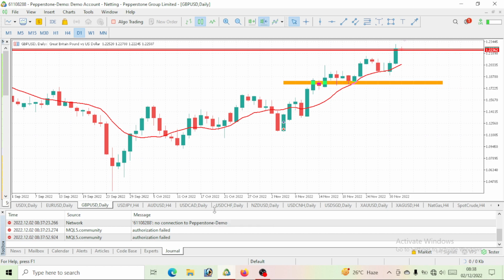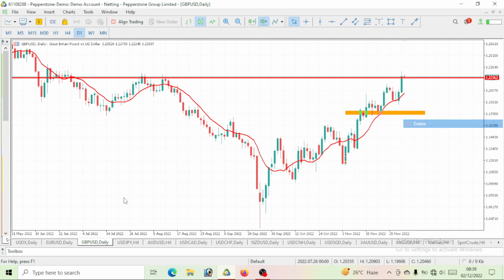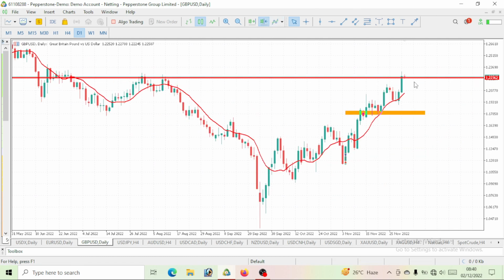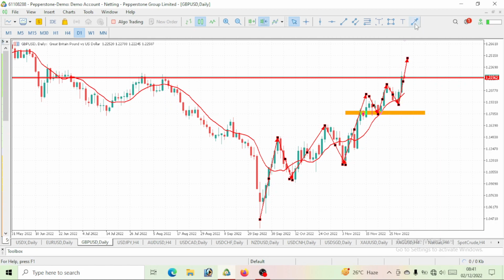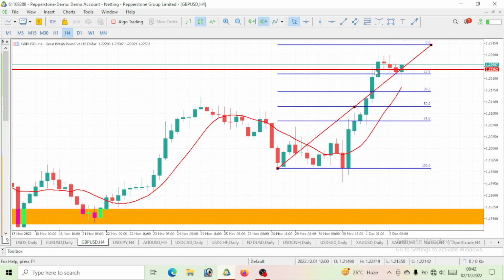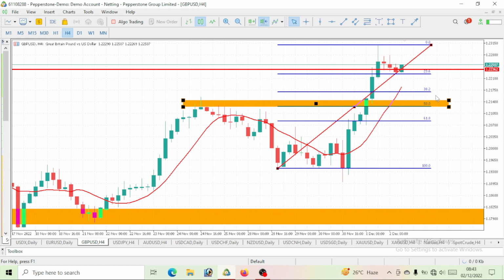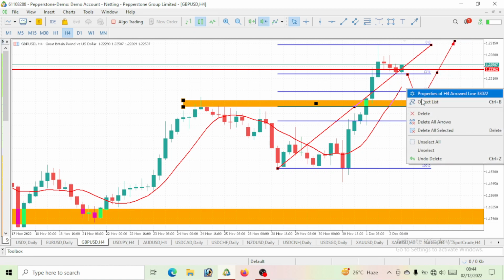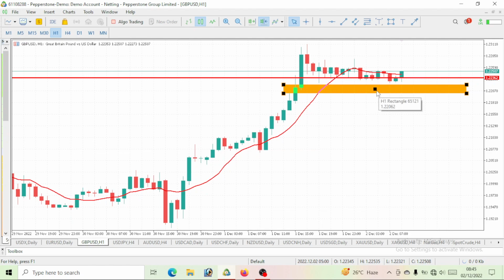GBPUSD Analysis Today | DECEMBER 02 2022 | GBPUSD Forecast | GBP/USD Technical Analysis